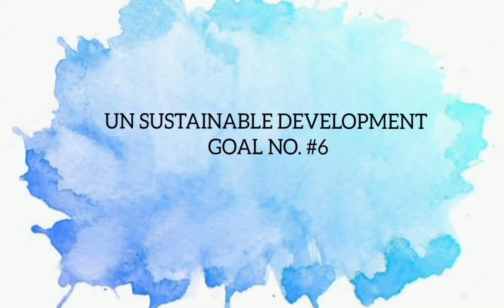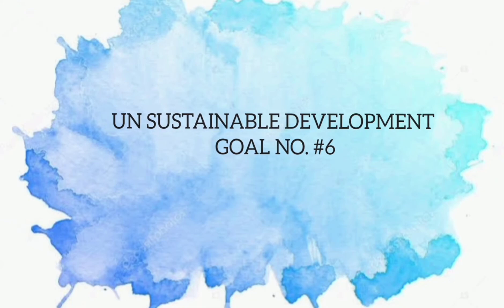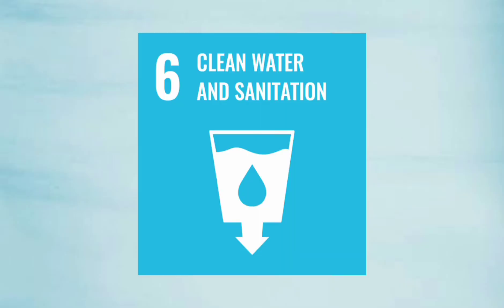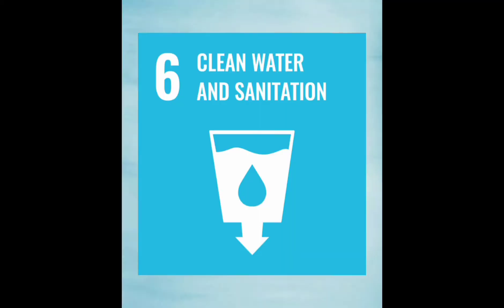TOWARDS A SUSTAINABLE WORLD SUSTAINABLE DEVELOPMENT GOAL 6 - CLEAN WATER AND SANITATION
Clean Water is essential not only to remain a good health but also to prevent from diseases.   Clean water and Sanitation meant by the year 2030 improvement of water quality provides a huge impact in reducing pollution, minimize the release of hazardous chemicals and the materials, halving the proportion of untreated wastewater and substantially increasing recycling and safe reuse globally. And by expanding international cooperation and capacity-building support to developing countries in water- and sanitation-related activities and programmes, including water harvesting, desalination, water efficiency, wastewater treatment, recycling and reuse technologies. Together we can get clean water and sanitation for all.